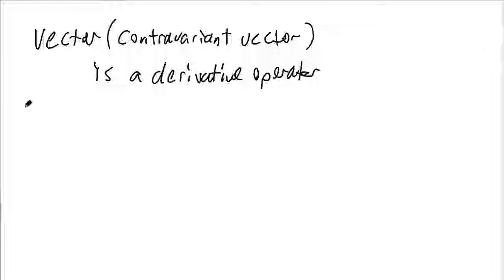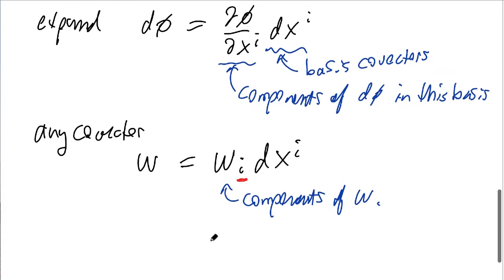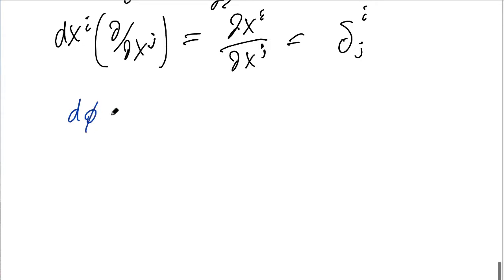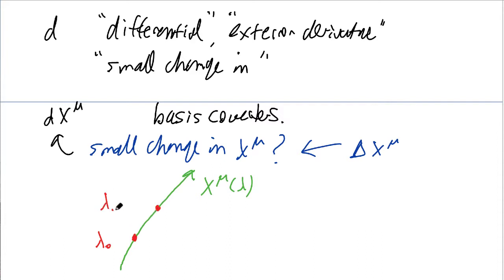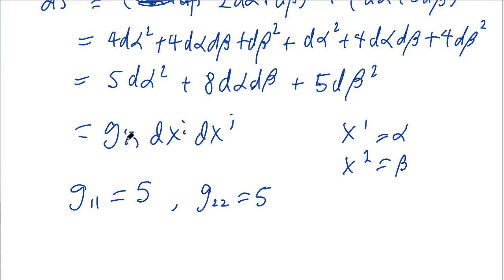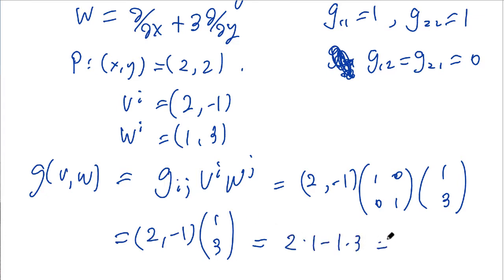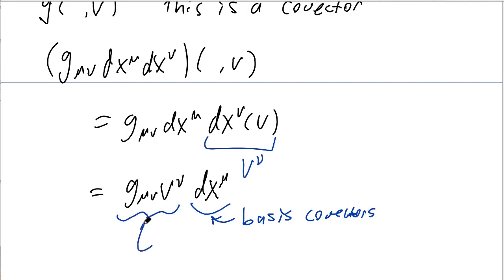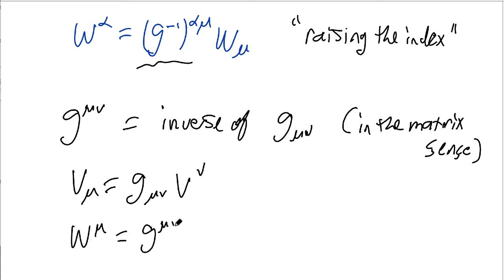6. Covectors and the Metric (General Relativity)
Lecture 6 on General Relativity. This lecture covers: (1) covectors as operators on vectors; (2) the differential of a function; (3) the metric and the inner product between vectors; and (4) converting vectors and covectors by raising and lowering indices. Lecture slides with corrections can be found